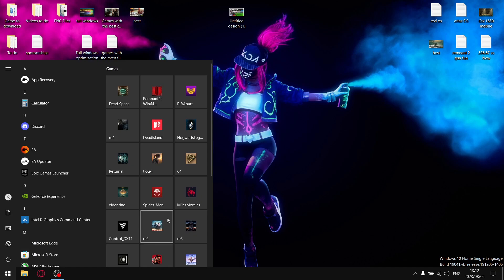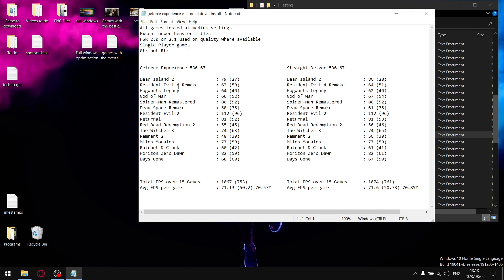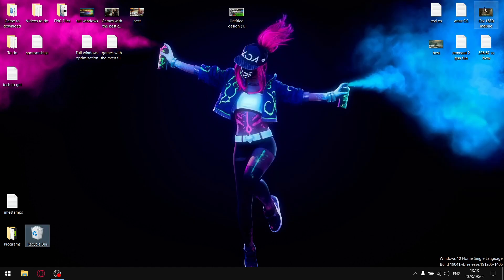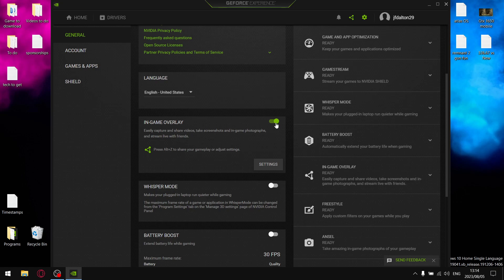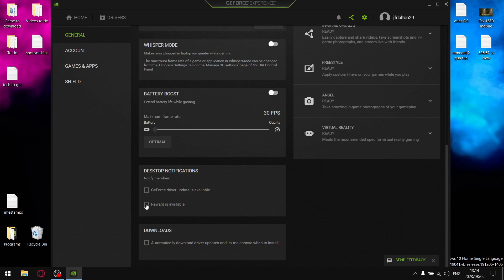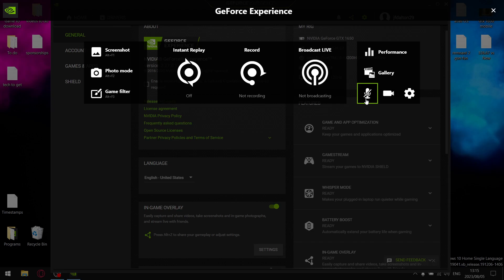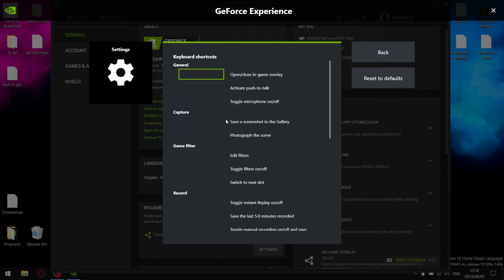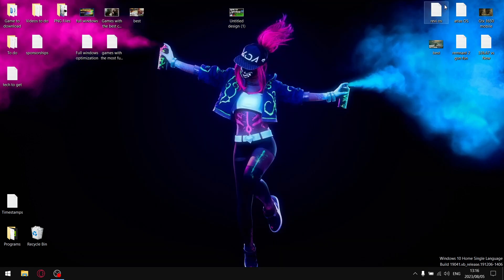How to optimize Geforce Experience | Dont lose performance!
In todays video I will show you how to optimize Geforce Experience with the settings I used.

My Rig:

Dell G15
i5 10200h
16gb DDR4 2933mhz
Gtx 1650 GDDR 6
500 gb 2,500 mb/s
2 tb 3,500 mb/s